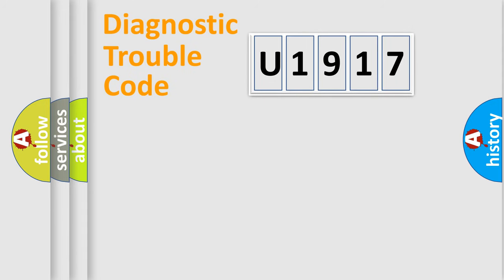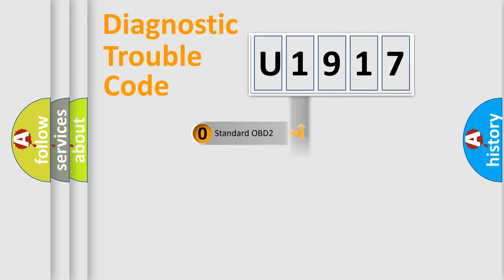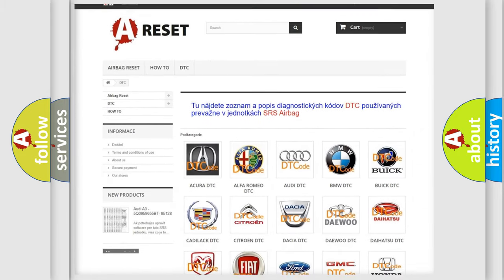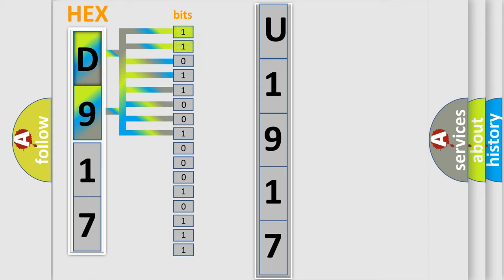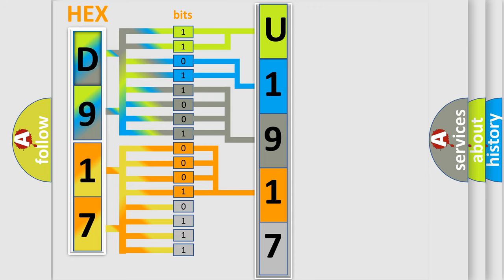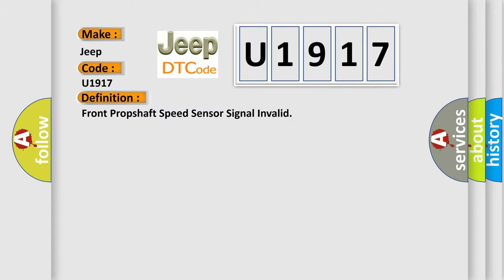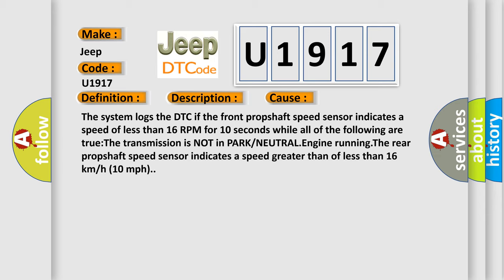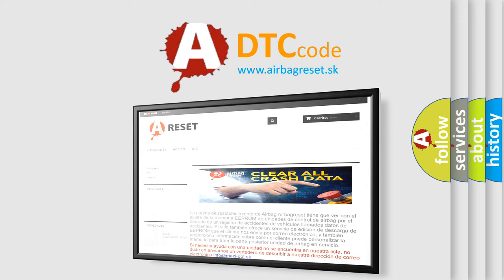DTC Jeep U1917 Short Explanation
Contents:
0:21 Basic DTC analysis according to OBD2 protocol standard.
1:48 Insight into programming
2:58 A diagnostically understandable description of the Diagnostic Trouble Code
3:05 Basic error definition

Make:
Jeep
Code:
U1917
Definition:
Front Propshaft Speed Sensor Signal Invalid
Description:
Cause:
The system logs the DTC if the front propshaft speed sensor indicates a speed of less than 16 RPM for 10 seconds while all of the following are true:The transmission is NOT in PARK or NEUTRAL.Engine running.The rear propshaft speed sensor indicates a speed greater than of less than 16 km or h (10 mph).